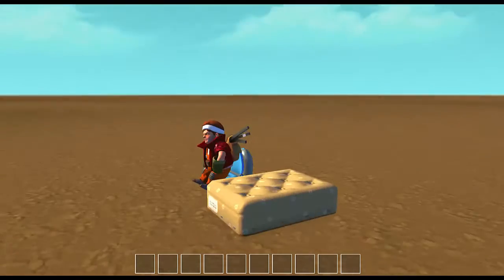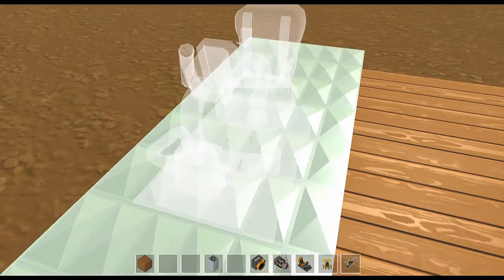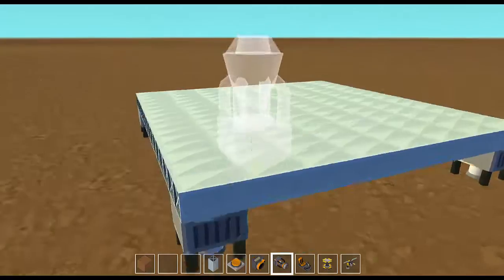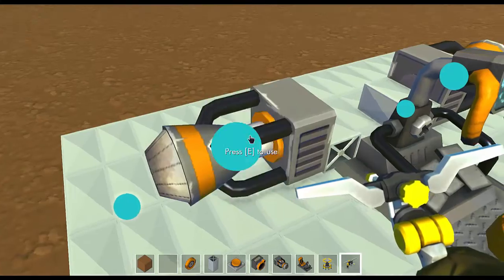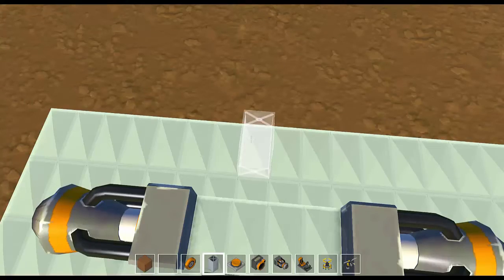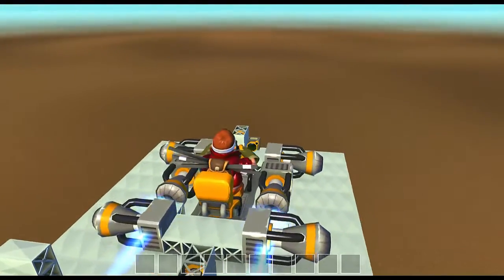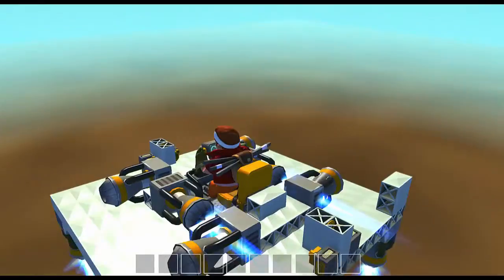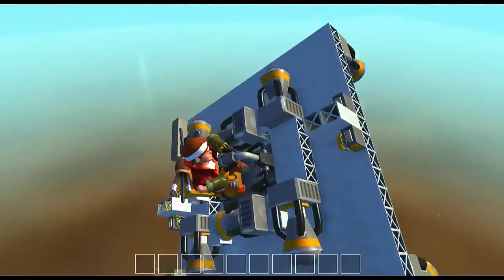Scrap Mechanic - How to Simple Flight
With small info on 0.1.19 updates (new items)

As requested by a lot of you guys! Here it is.